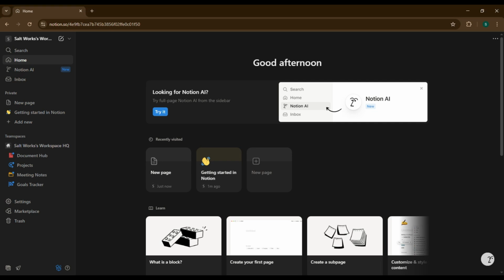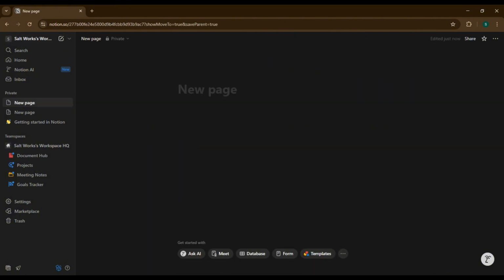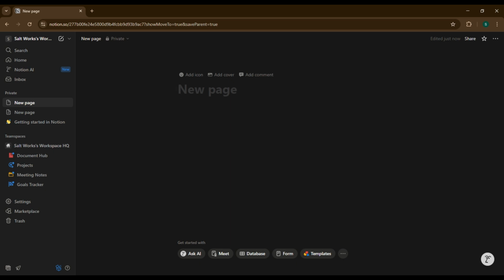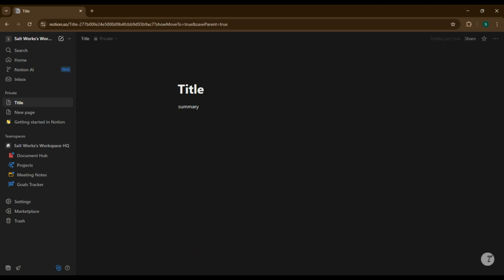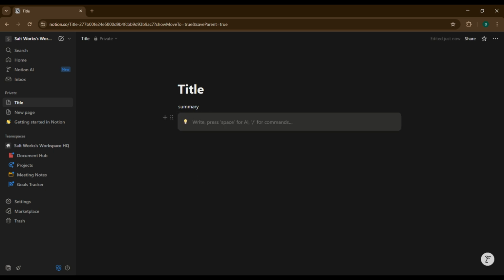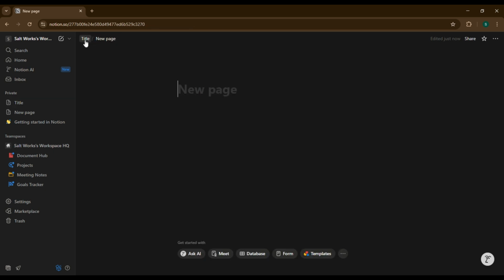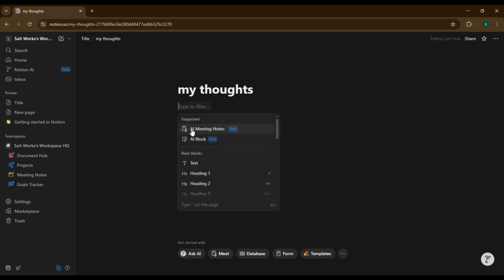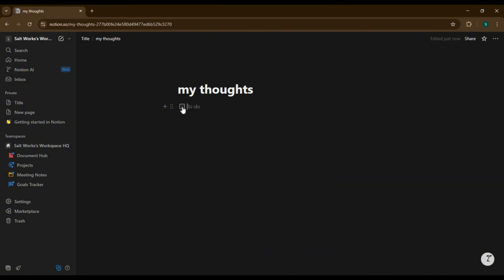How to Take Smart Notes in Notion 2025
Want to organize your knowledge and actually remember what you learn? 🧠✨
In this quick tutorial, I’ll show you step by step how to take smart notes in Notion for 2025.

Whether you’re a student, a professional, or a content creator, smart notes will help you:

Capture ideas instantly

Connect them to bigger projects

And make studying or working way more efficient 🚀

I’ll walk you through the exact setup in Notion:

How to create a simple smart note template.

How to link notes together so you never lose context.

And how to use tags, databases, and backlinks to build your own second brain in Notion.

By the end of this guide, you’ll have a clean system that keeps your notes clear, connected, and easy to find — without spending hours organizing.